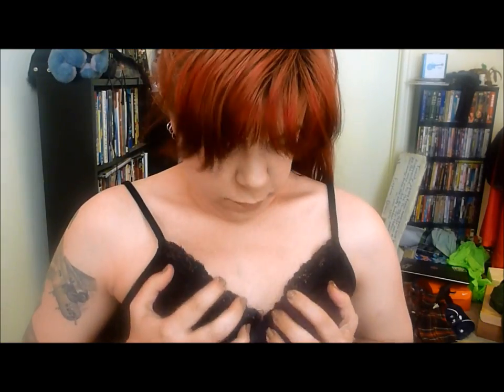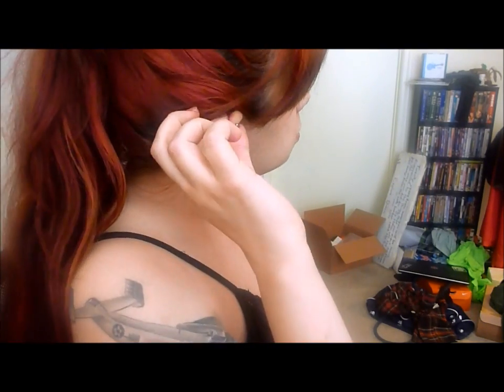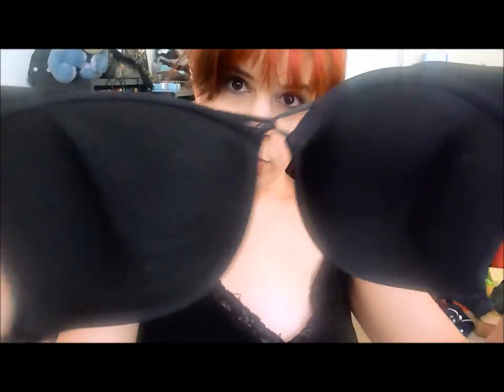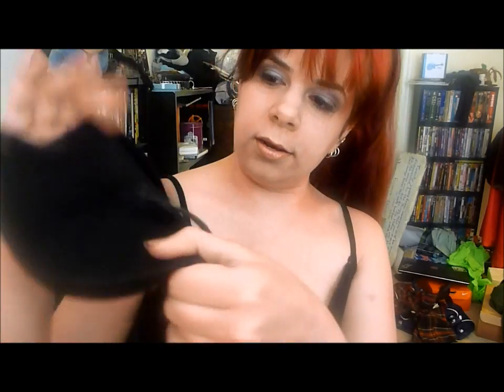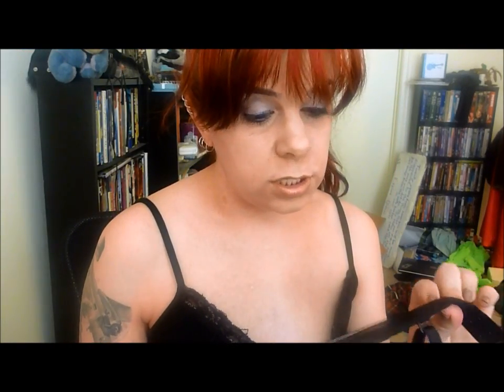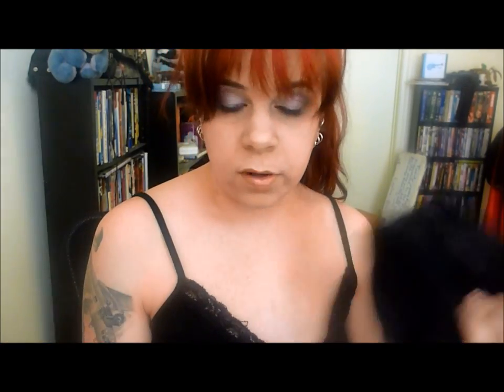Bombshell Miraculous Bra Victoria's Secret Demo Add two cup sizes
The Hello Bombshell Miraculous  Bra by Victoria's Secret works!
It adds two cups sizes!   I love this bra.  So, yeah, this is my super lame fast review of it.   Hope it helps some other flat chested girls out there.
It's comfortable.    It gives great realistic looking cleavage!
This is me trying it on a couple different times but yeah, it's awesome.   It has adjustable straps you can wear regular, or racerback.